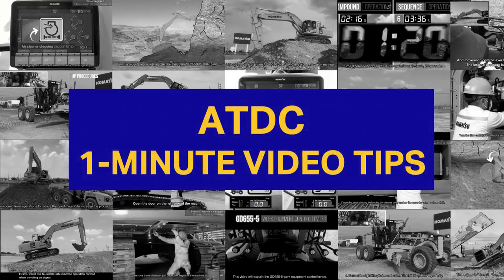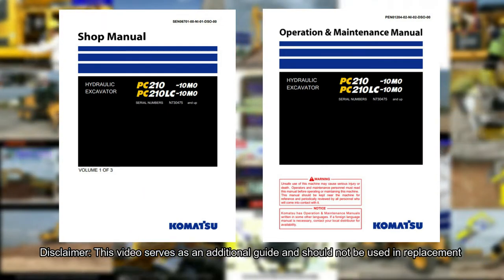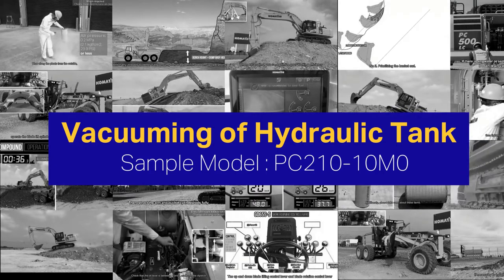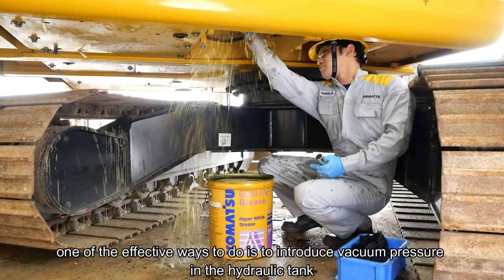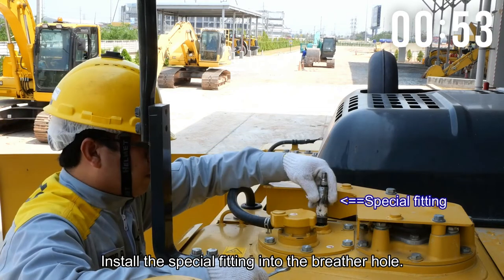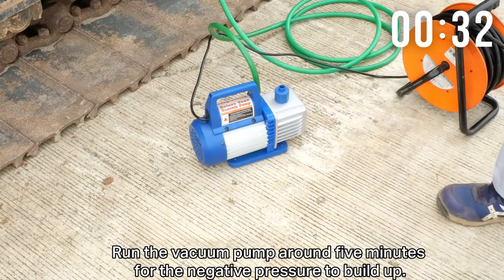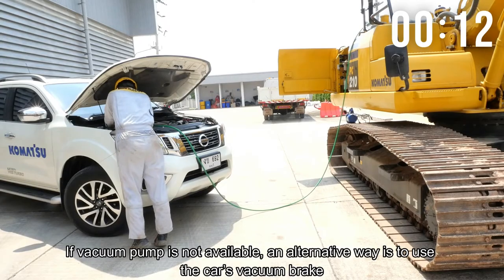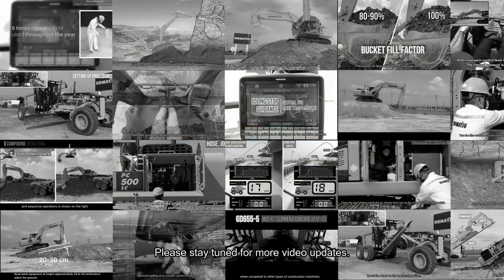One Minute Video Tips# 9 - Vacuuming Procedures of Hydraulic Tank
Welcome to ATDC’s 1 Minute Video Tips.
These video series is composed of different tips on service procedures, machine operation as well as maintenance procedures that will surely help you in handling your Komatsu Machines.